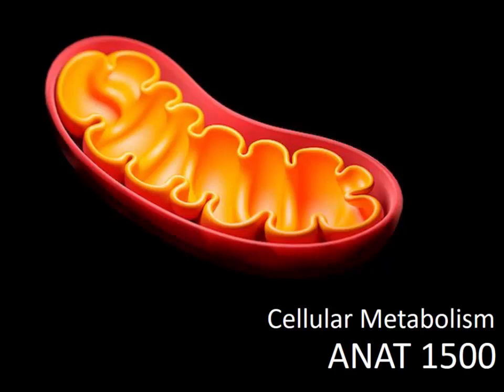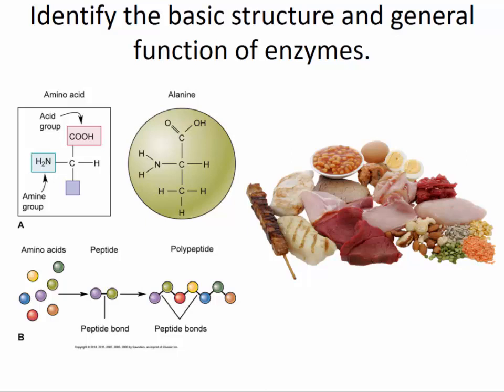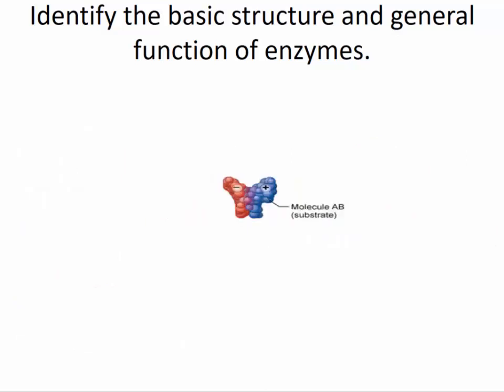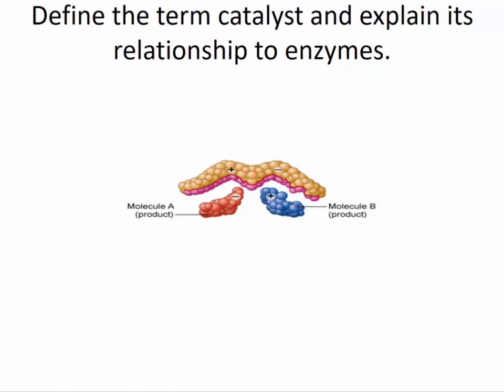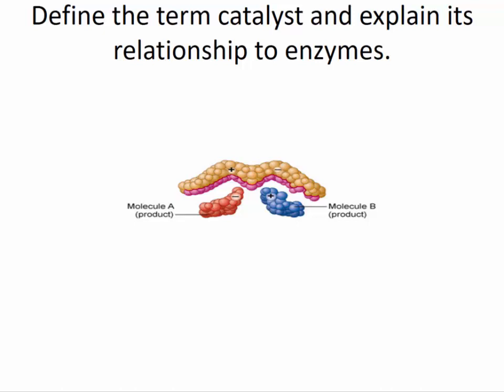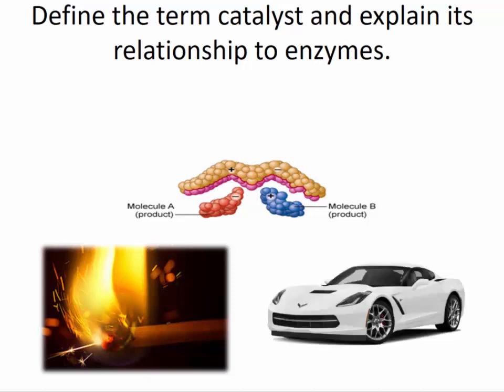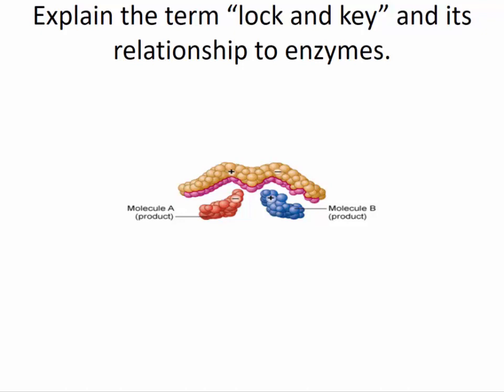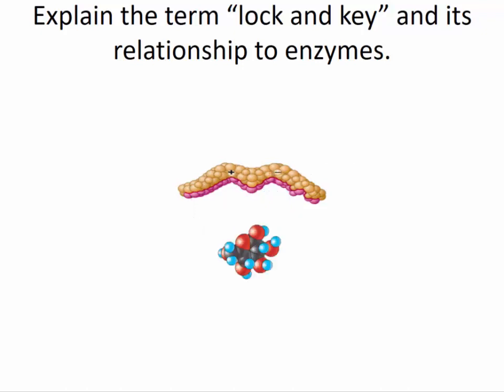ANAT 1500 - Cellular Metabolism - Part 1